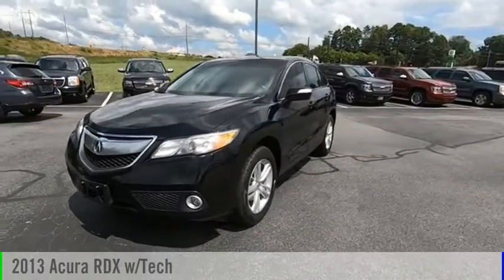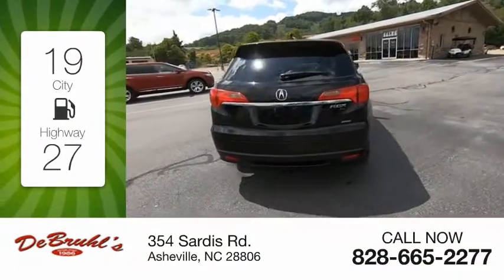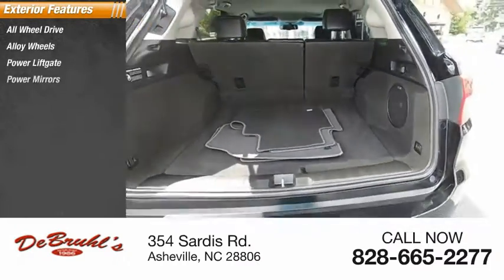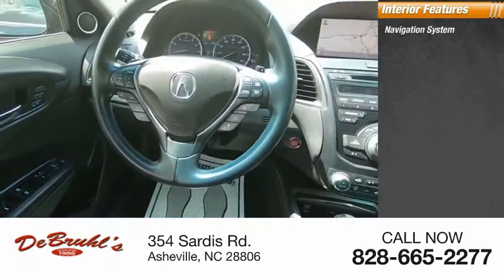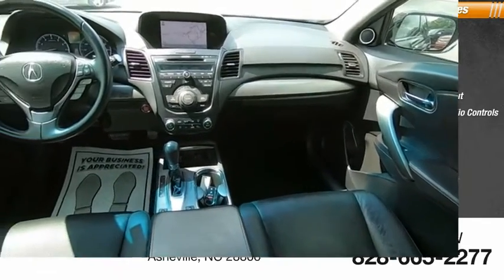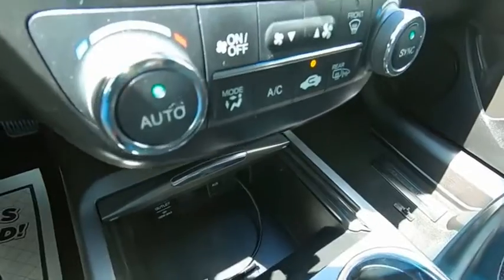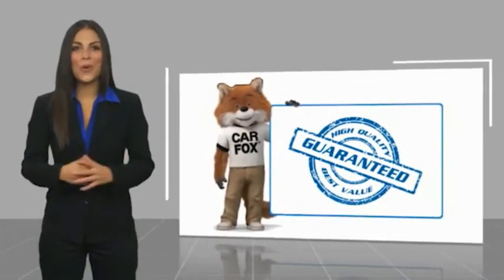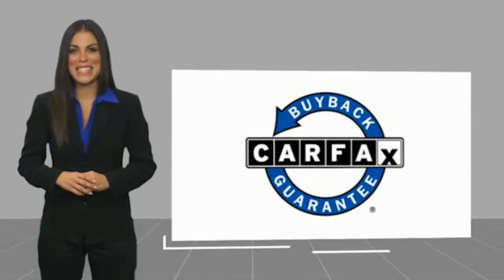2013 Acura RDX Asheville NC 021492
2013 Acura RDX w/Tech

354 Sardis Rd.

* TELESCOPING STEERING WHEEL * * 6 Cylinder engine *   * Luxurious Ebony leather interior in this 2013 Acura RDX w/Tech * * 2013 ** Acura * * RDX *  It has a 6 Cylinder engine.  For a good-looking vehicle from the inside out, this SUV AWD features a charming crystal black pearl exterior along with an ebony interior.  This is the vehicle for you! Give us a call today and don't let it slip away!  DeBruhl's Used Car Superstore is the largest independent auto dealer in WNC! We offer a full range of financing with our guarantee credit approval, everyone is approved here.